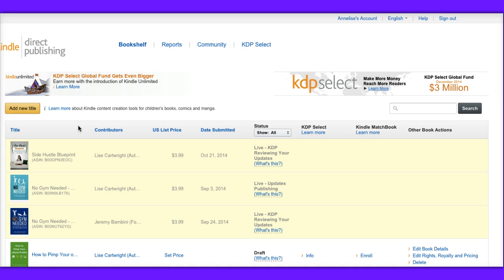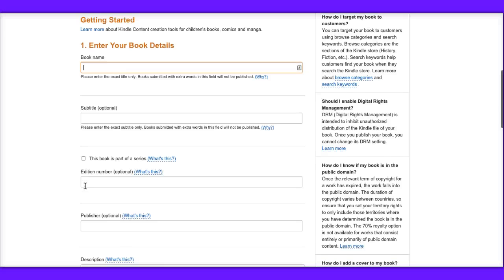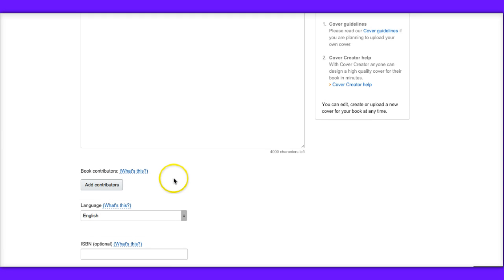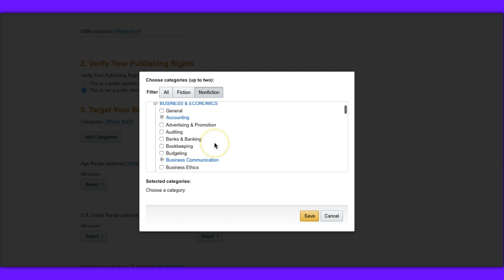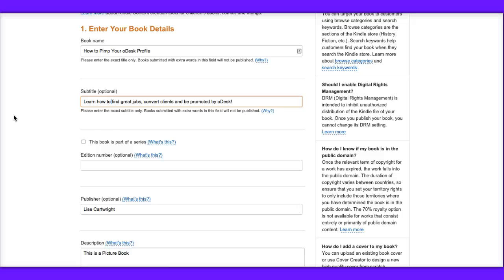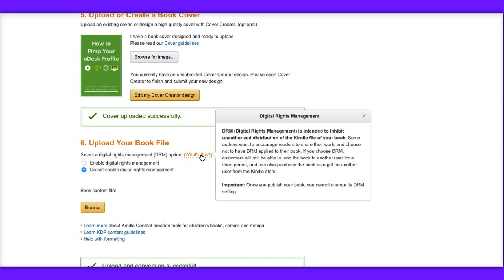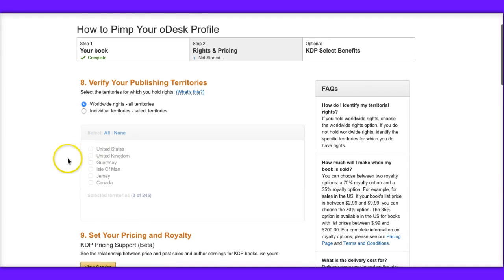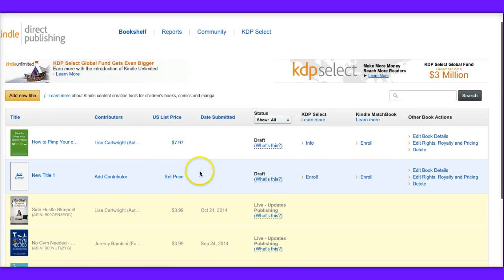Uploading your book to KDP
How to upload your book to Kindle Direct Publishing